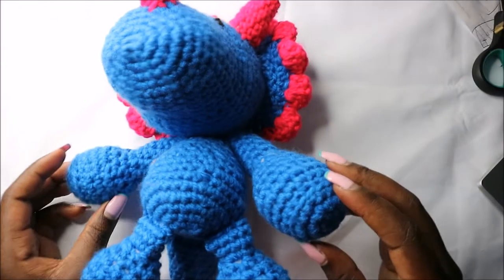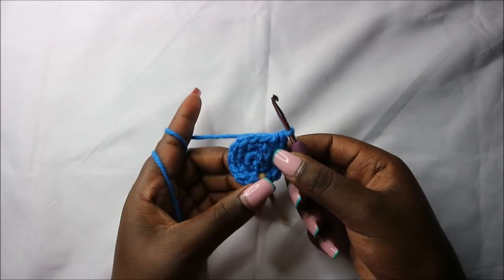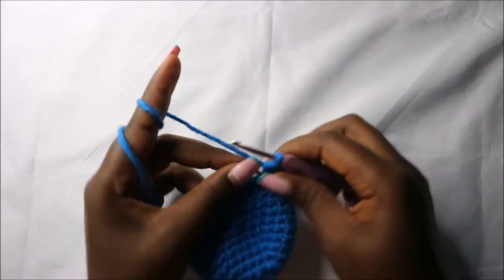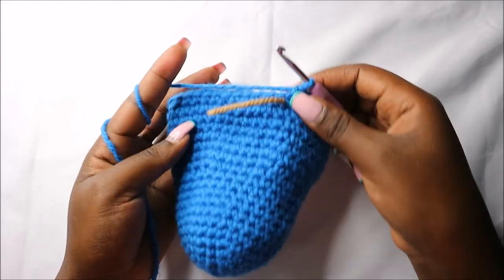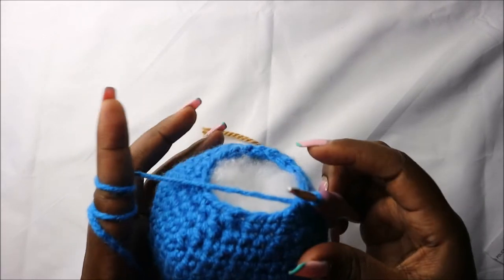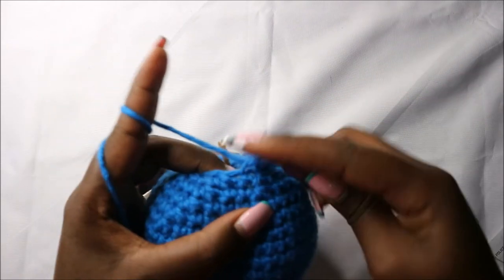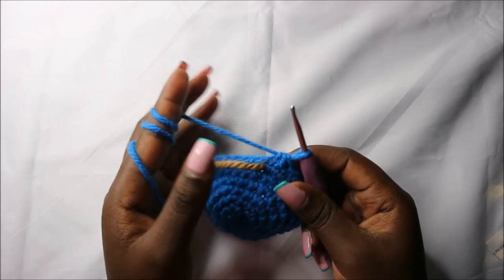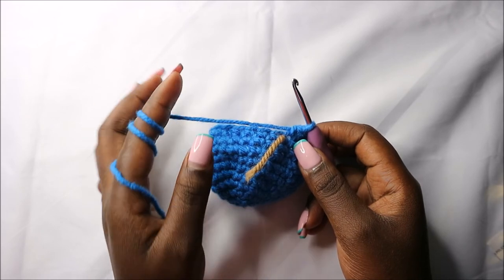PART 1/ HOW TO CROCHET TRICERATOPS DINASOUR